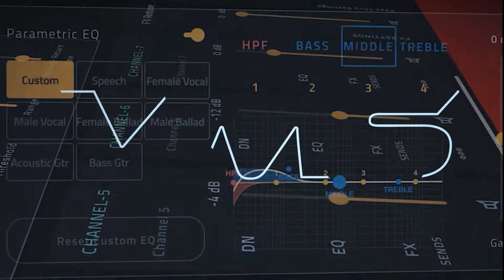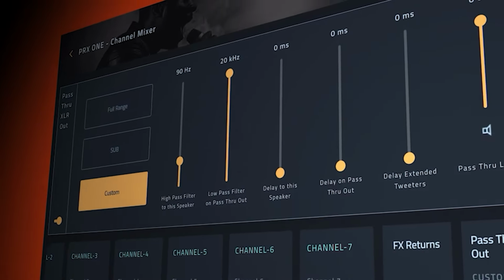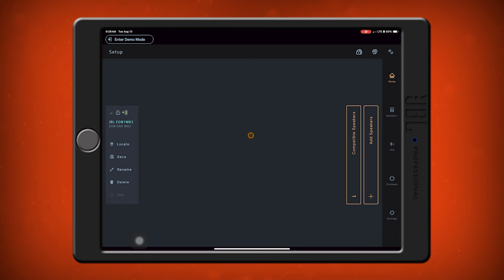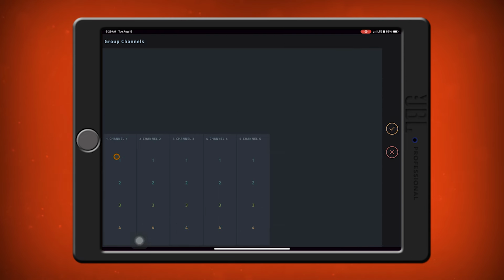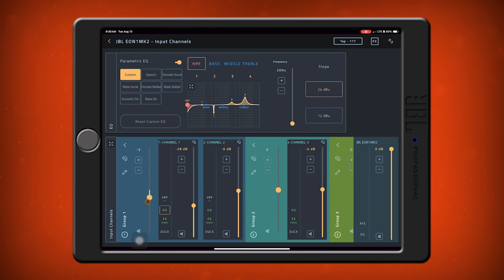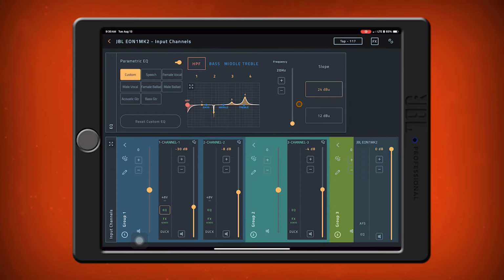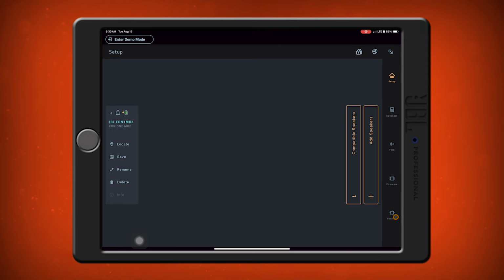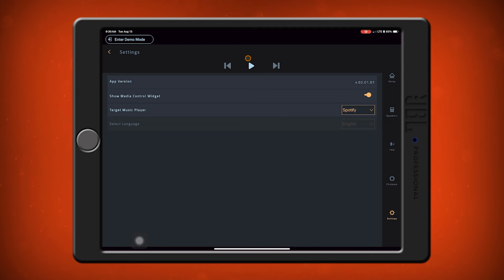JBL Pro Connect App | Version 2.1 Update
This video covers some of the most exciting features from the brand new 2.1 update for the JBL Pro Connect App. Speaker channel grouping and built-in media player widget are now available!  Make sure to update your speakers to the latest firmware versions after updating the app. You can get all the JBL Pro Connect App details and learn about our full array of portable PA solutions

We invite you to explore the complete portfolio of JBL Professional installed, portable PA, touring, recording, broadcast and other professional audio solutions

Timestamps:
0:00 Intro
0:10 App Summary
0:39 Before Getting Started
0:52 Channel Grouping
1:28 Media Player Widget
2:11 Outro